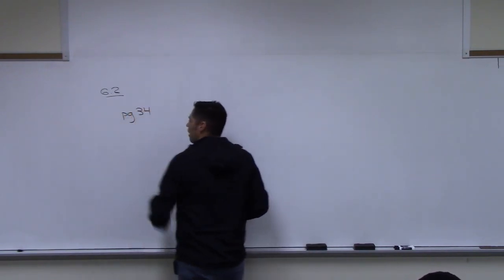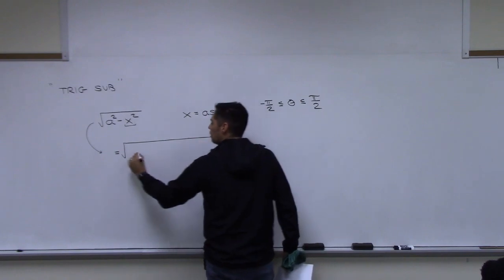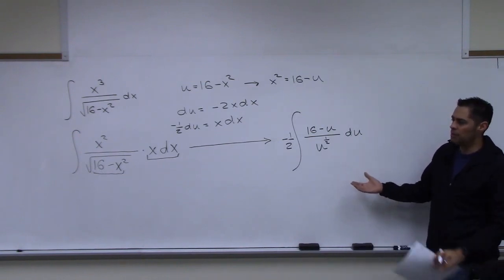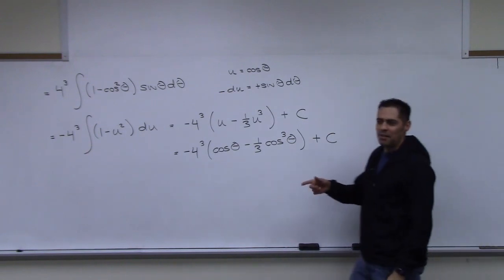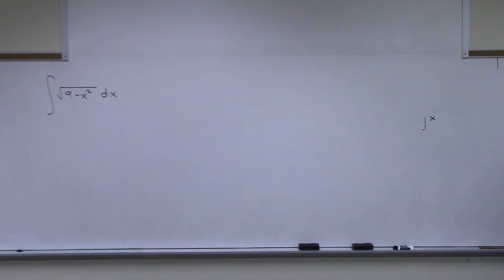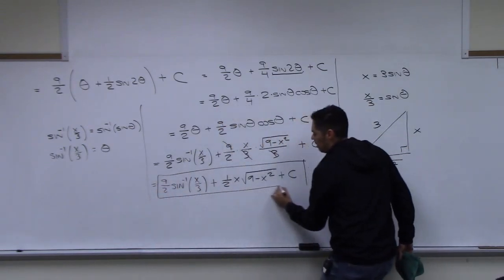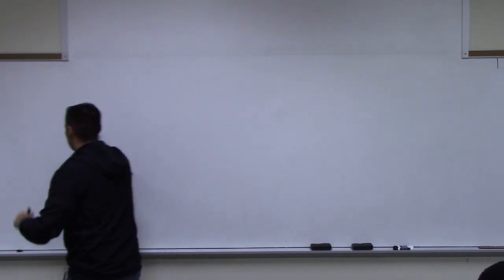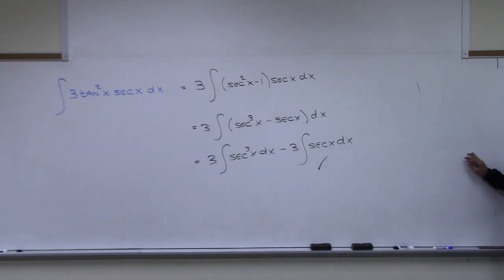2414 2-9-2017 Trig Substitution (sub for Matt Roy)